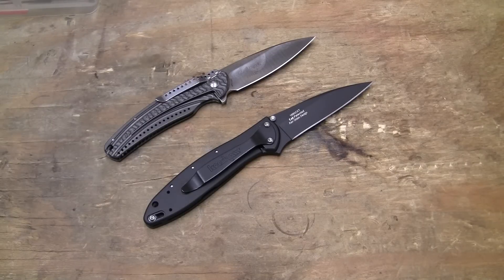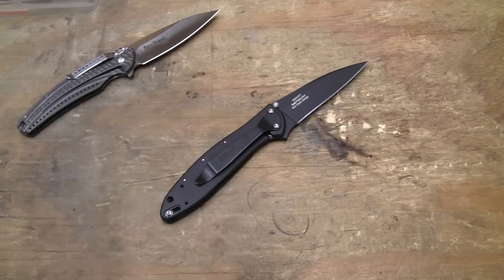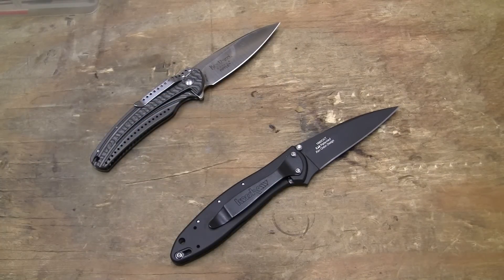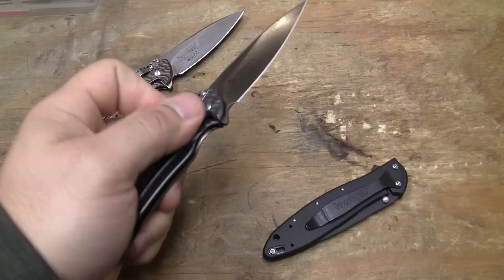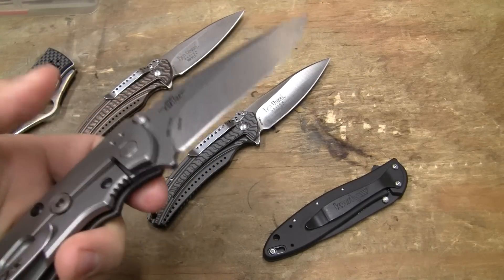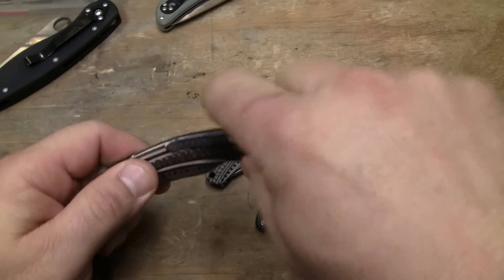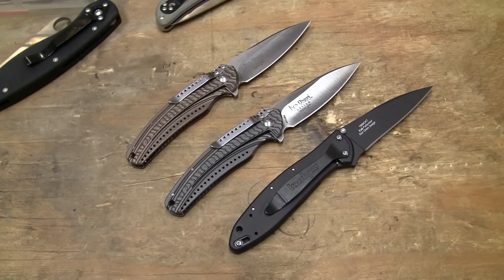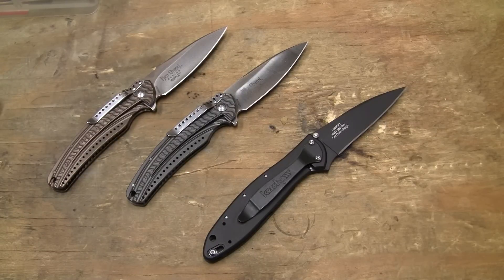Kershaw Leek Vs CRKT Ripple 2